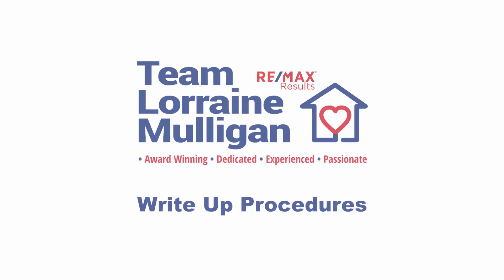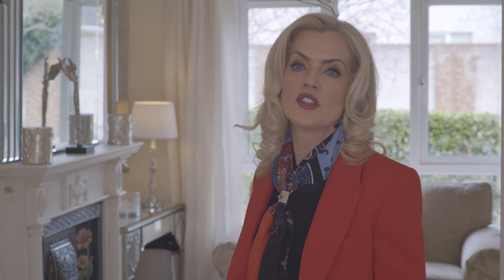Property Write-Up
What to expect when you're getting a write-up for your home.